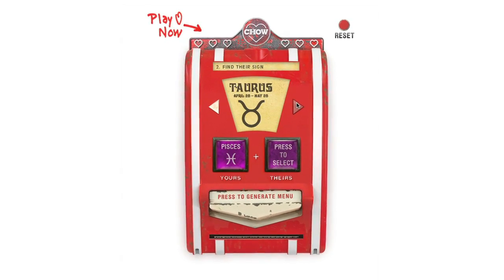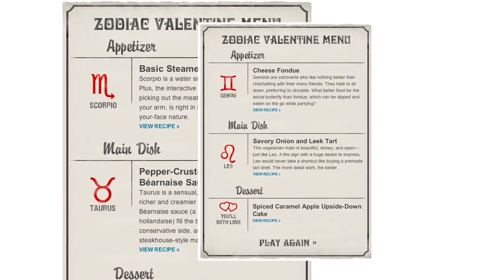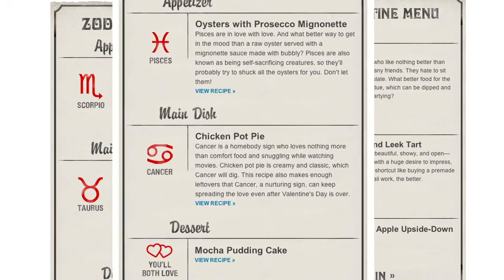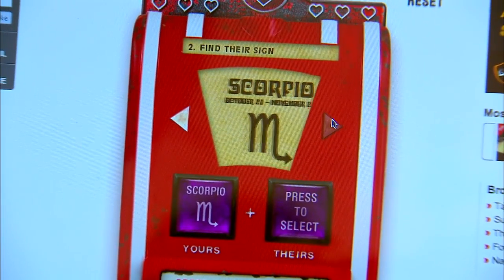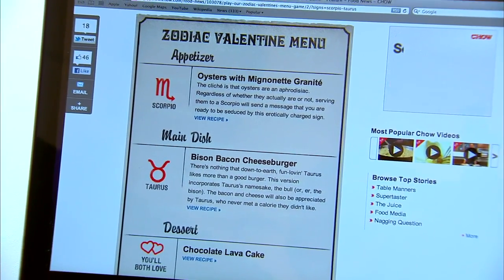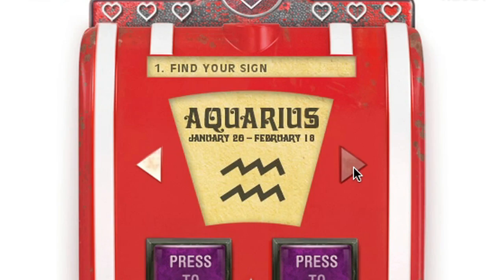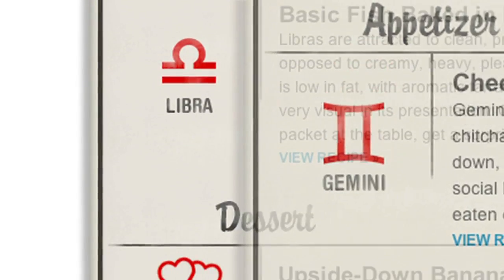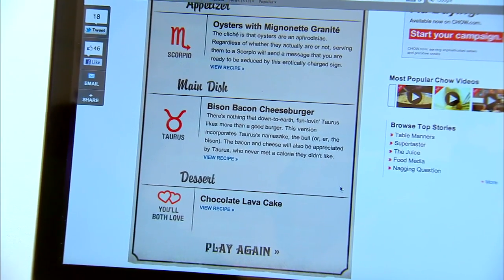What's for dinner? Well, what's your sign?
On Valentine's Day, nothing is more romantic than a home-cooked meal for your sweetheart. If you're stumped on what to prepare, how about turning to the stars and an online game that creates menus based on the combination of your astrological signs.